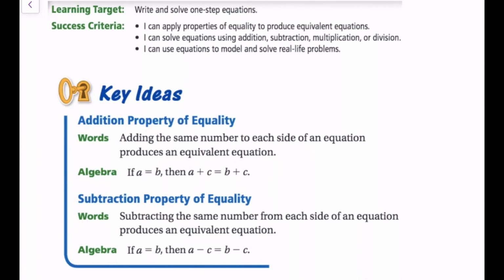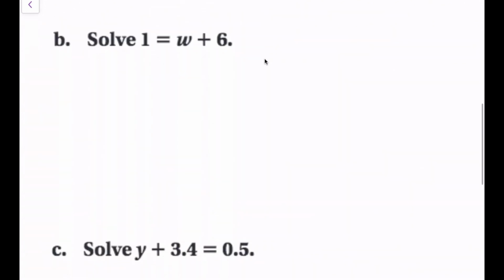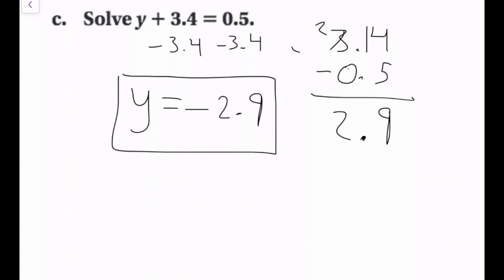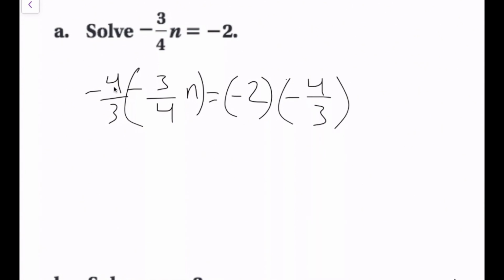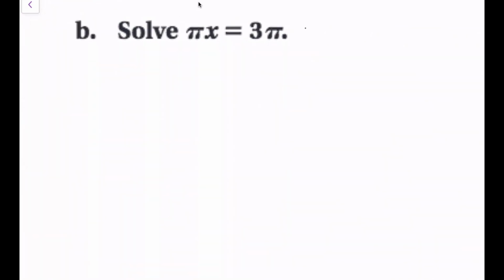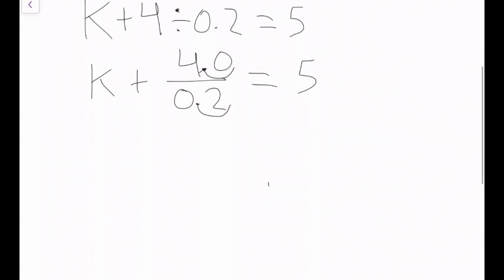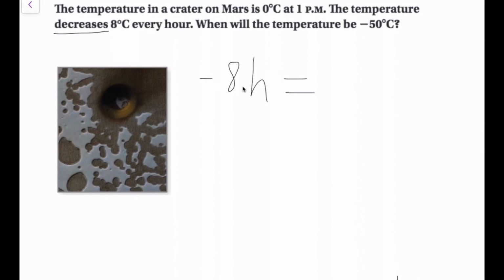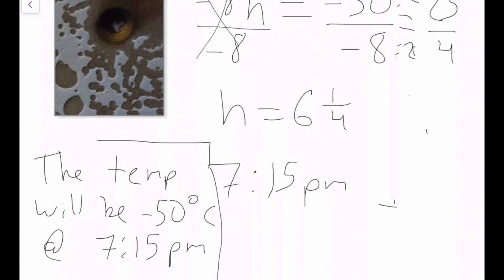How to Solve Simple Equations (1.1 Big Ideas Math - Grade 8)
Timestamps;
0:00 - Intro/Adding and Subtracting to Both Sides
0:41 - Example 1
4:44 - Multiplying and Dividing Both Sides
5:09 - Example 2
10:00 - Example 3
12:41 - Example 4